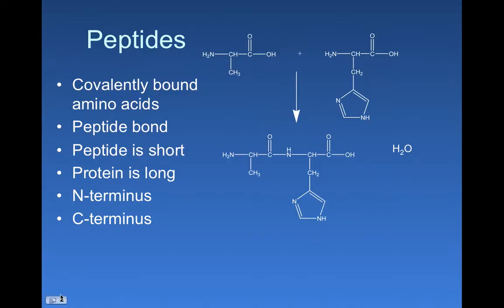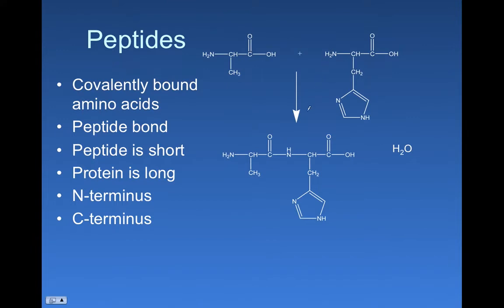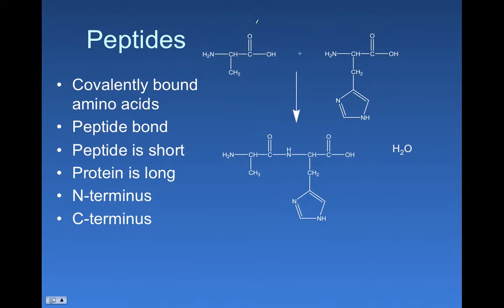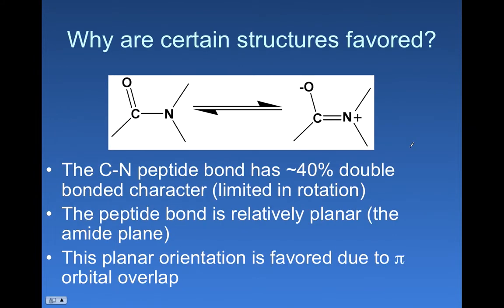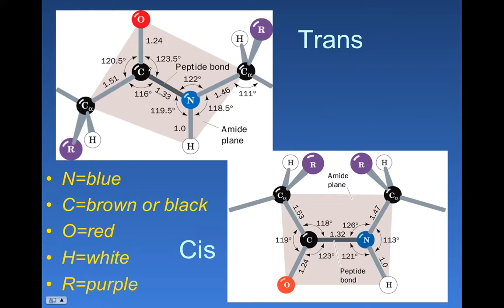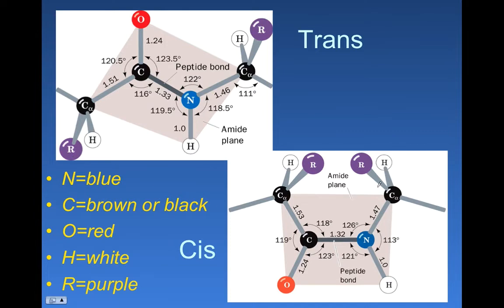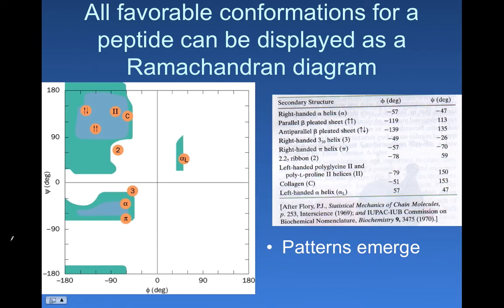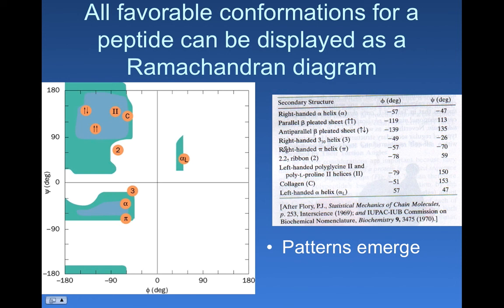Secondary Protein Structure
A discussion of phi/psi, a Ramachandran diagram, alpha helices and b-sheets